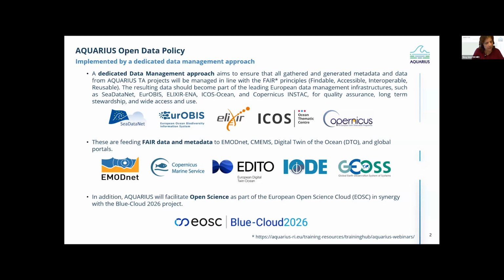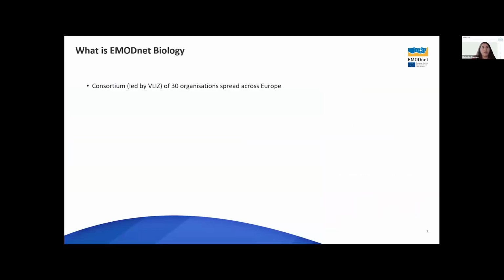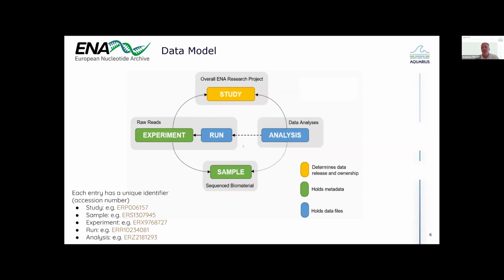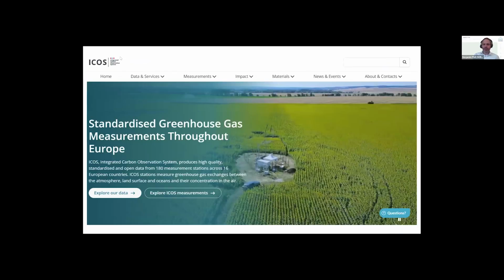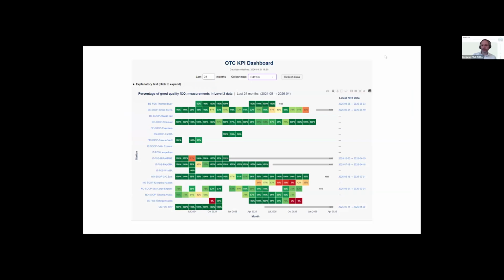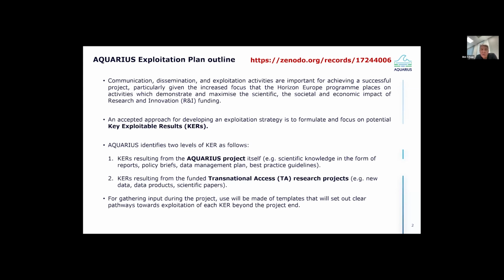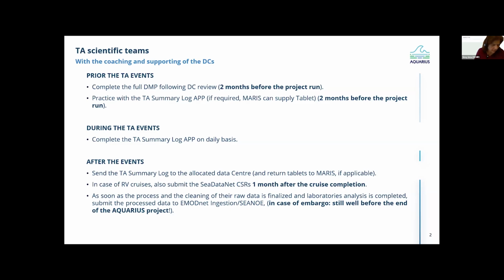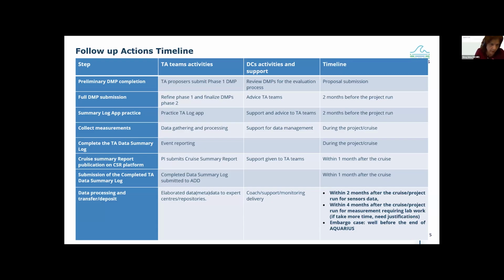Second Data Management Webinar - AQUARIUS